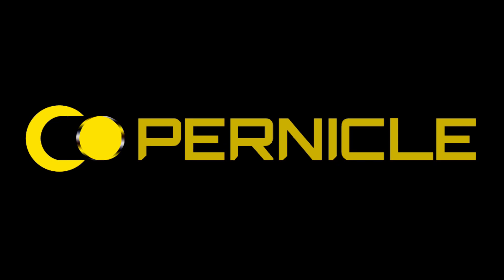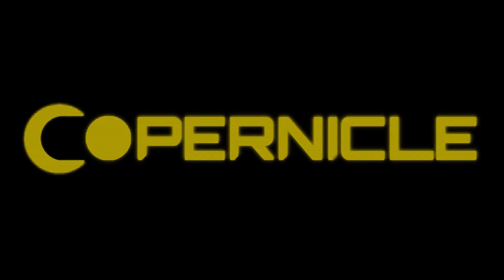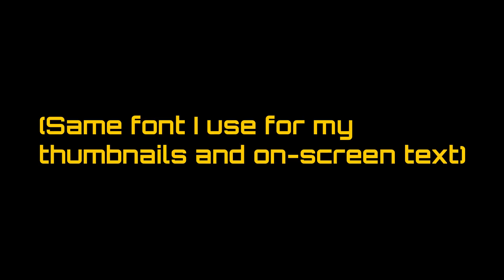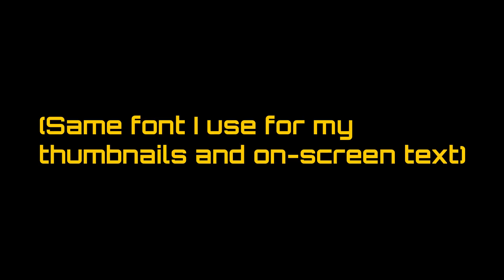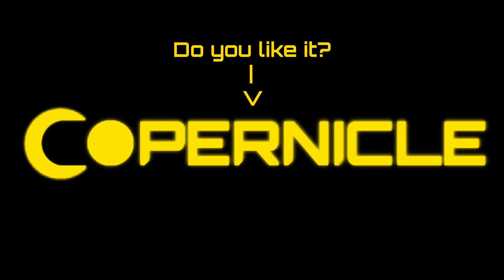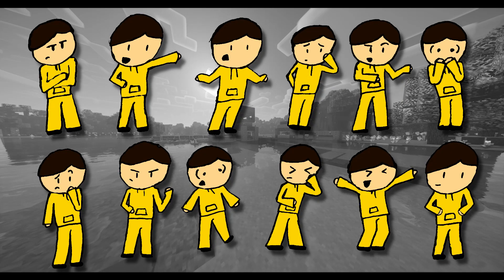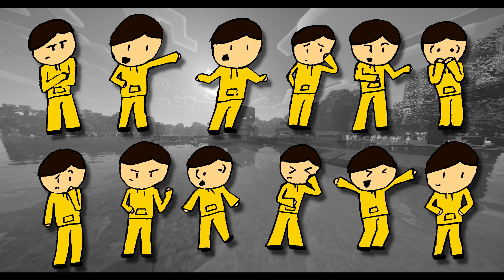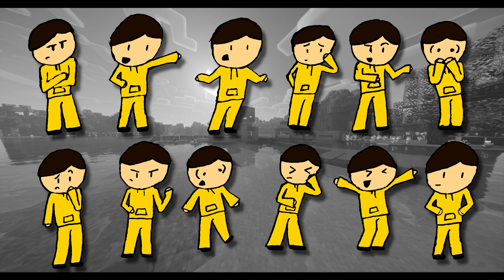A New Copernicle...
I have slightly upgraded my channel! Enjoy!